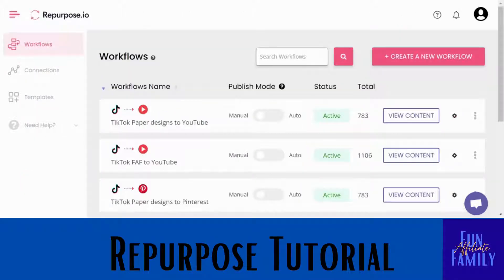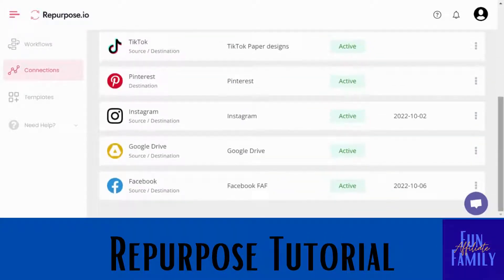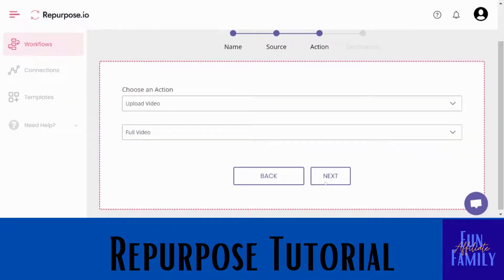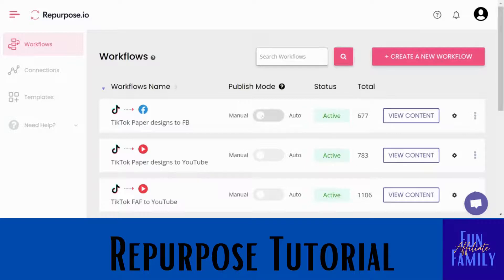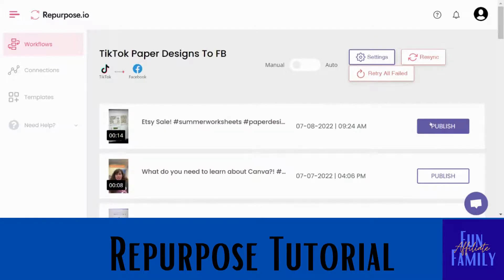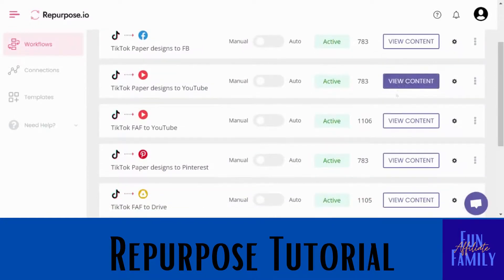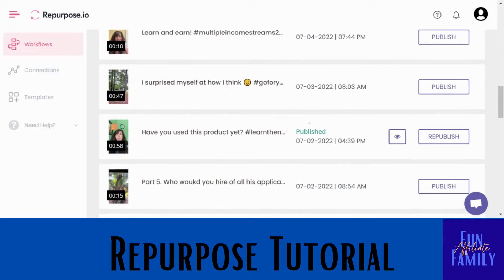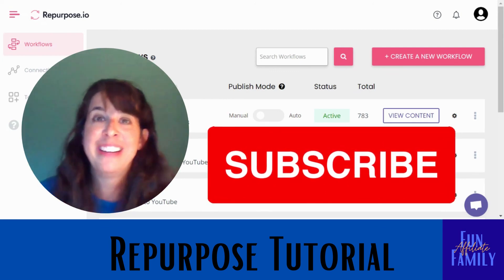Repurpose.io Tutorial | How to Reuse Your TikTok | Easily Repurpose Your Video to Multiple Platforms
Join our Facebook group here to learn about making extra money

~MORE VIDEOS TO HELP YOU MAKE MONEY ONLINE~